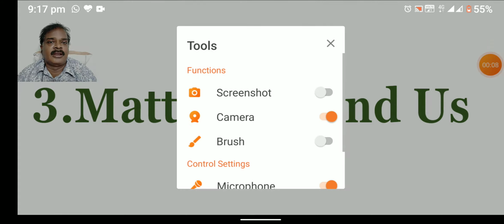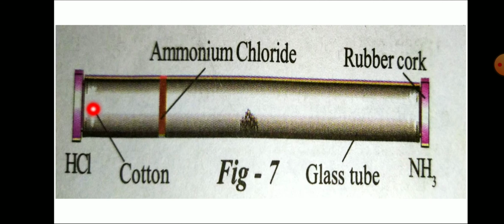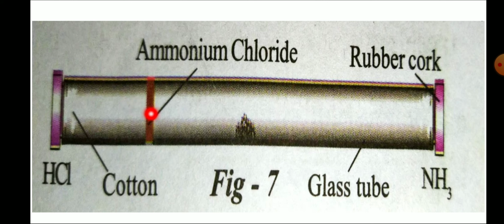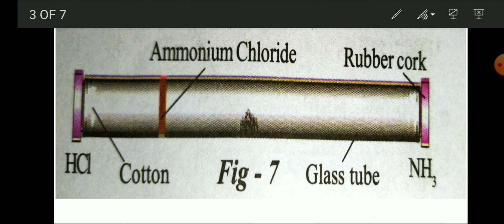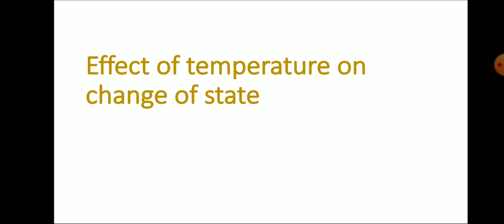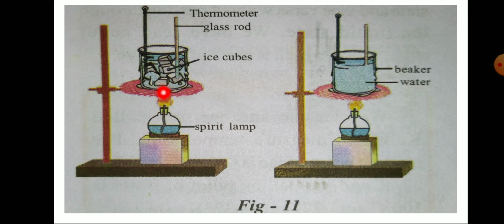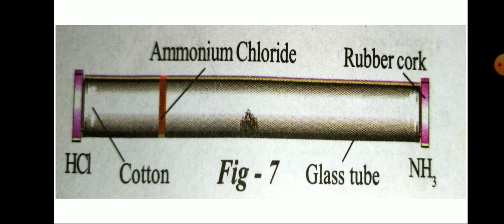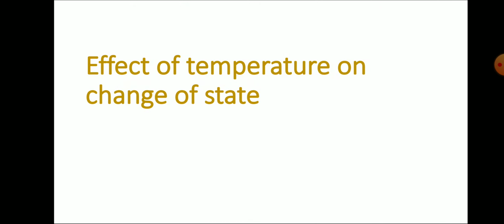DAVPS, VTPS 8th class (Matter Around Us) by Mr. Anthony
Draw 2 times Ammonium Chloride diagram and label the parts